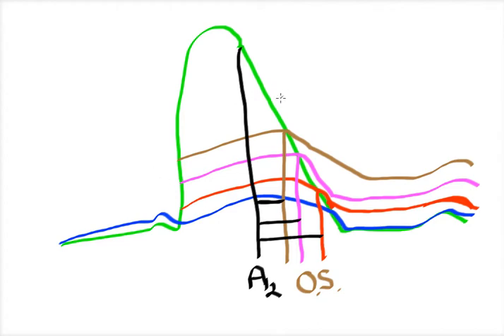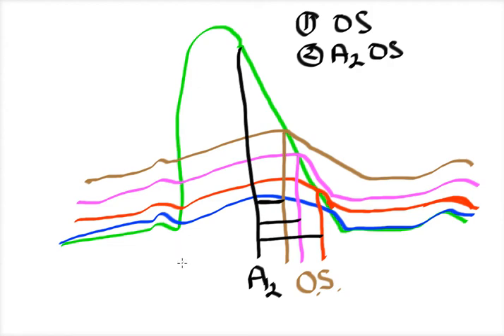Mitral Stenosis 2